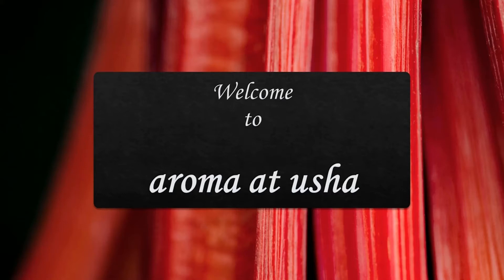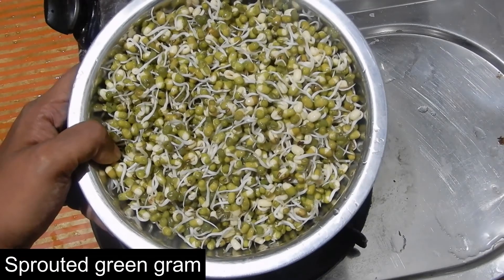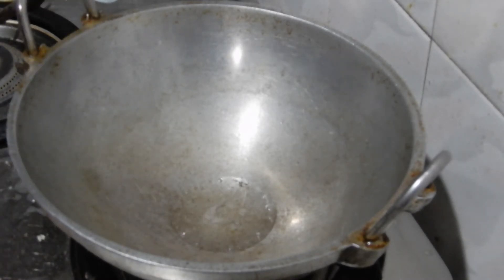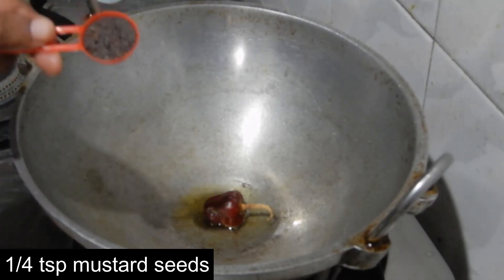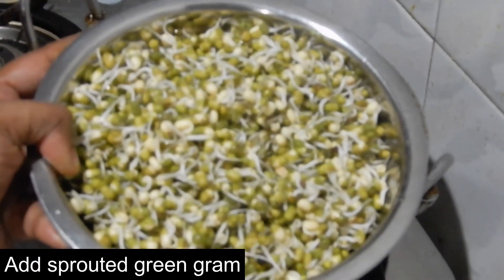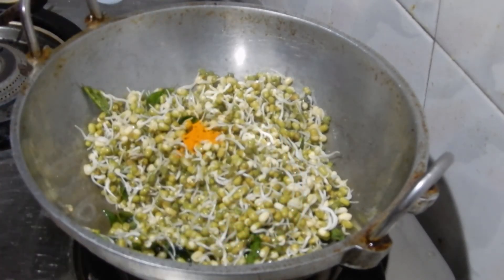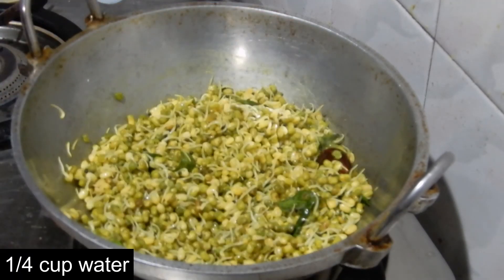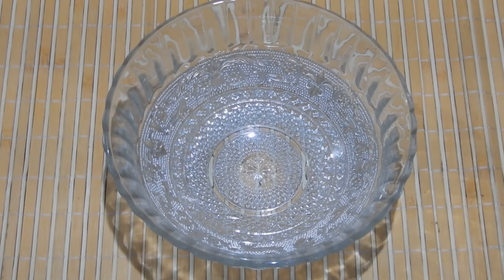Sprouted green gram fry/Sprouted mung beans fry-'food for healthy living'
Simple and healthy recipe which can be even had as snack.
Sprouted green gram is highly protein rich.